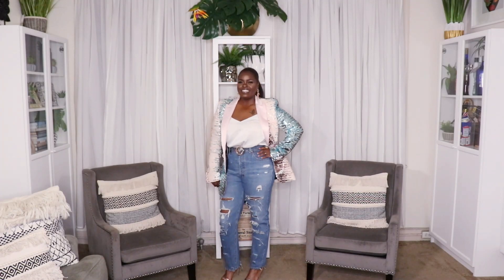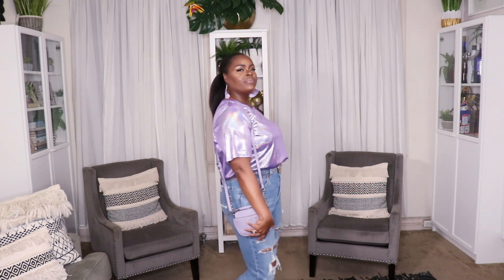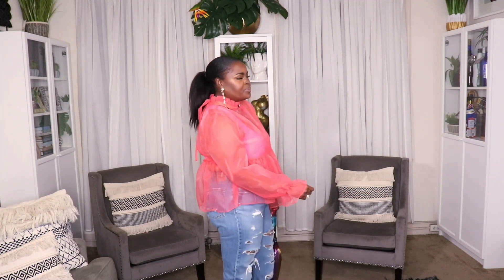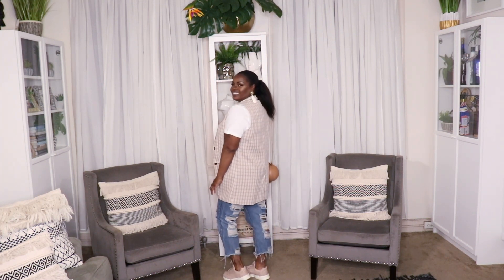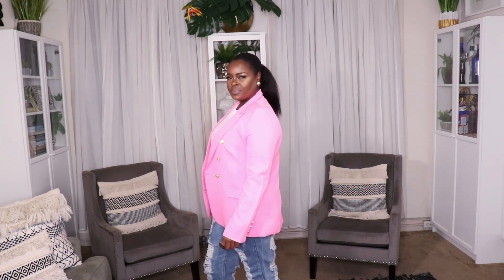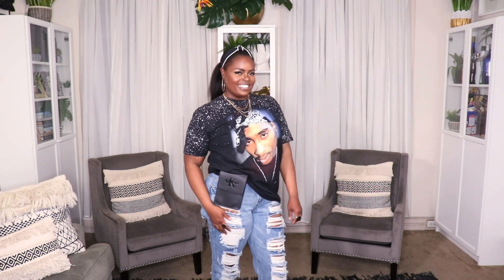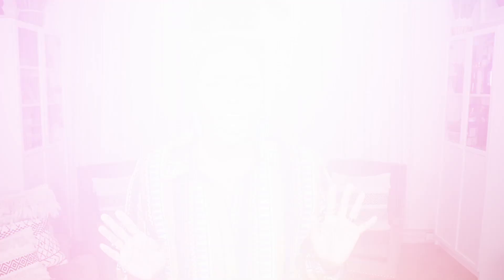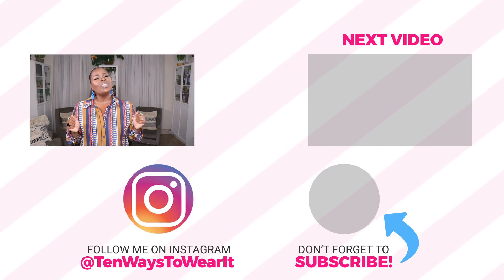10+ WAYS TO WEAR DISTRESSED JEANS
DISTRESSED JEANS 10+ WAYS

Hi Everyone,
In today's video I'm styling up distressed and destroyed jeans ten different ways.  This fashion item is fun and versatile and can be worn all year long.  In summertime it pairs great with graphic t-shirts, frilly, light tops and bodysuits.  In fall and winter it pairs great with chunky  oversized sweaters, turtlenecks and tailored coats.  This video is tailored more toward summer.  I really hope you all like it.

ITEMS AND LINKS:

🔸🔸LINKS WILL BE UP SHORTLY.  PLEASE STAND BY, YOUR PATIENCE IS APPRECIATED.🔸🔸